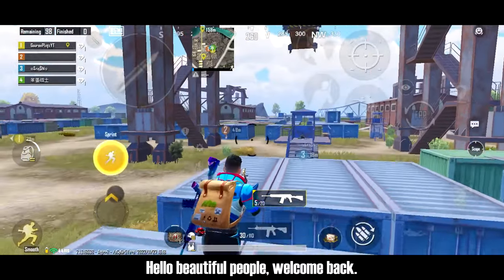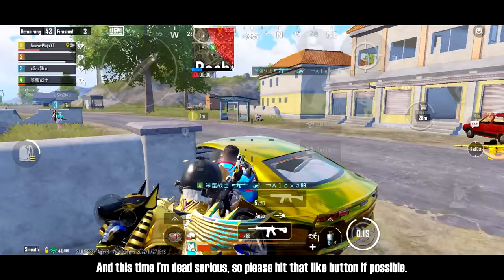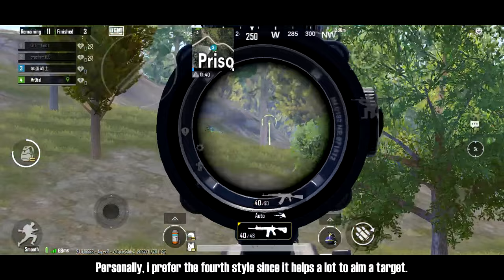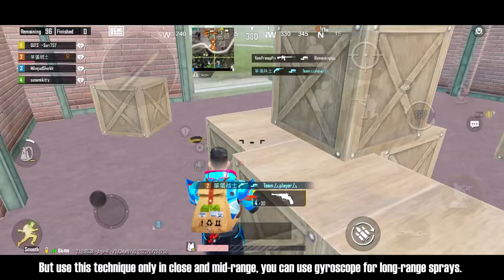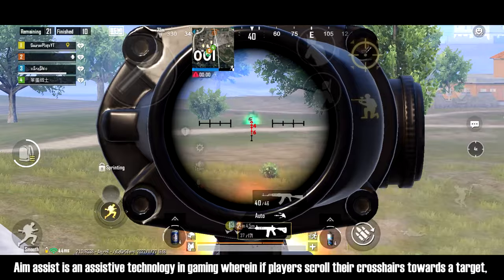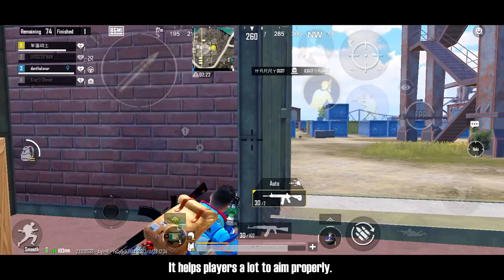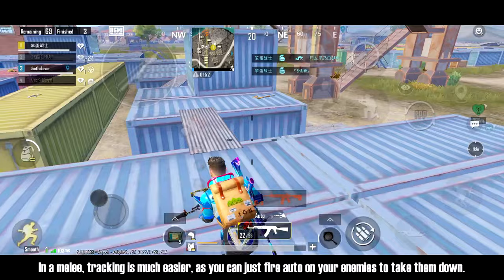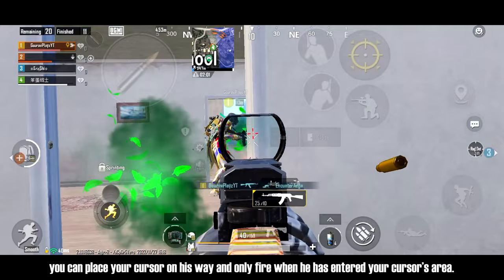HOW TO LOCK YOUR AIM + ZERO RECOIL TRICK IN PUBG MOBILE & BGMI • TIP AND TRICK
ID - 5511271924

Music (🎶)
NCS